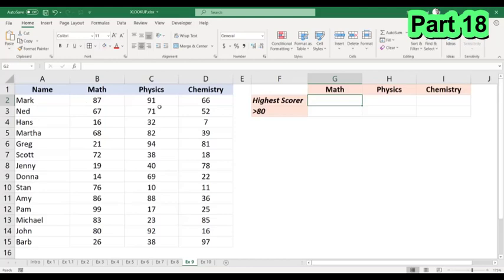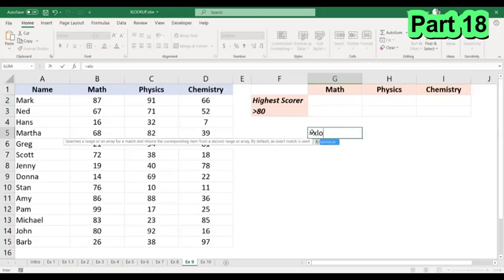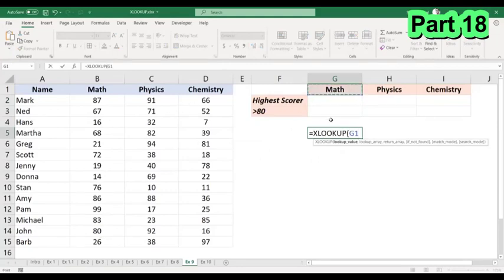Excel lookup example, it consist 25 video clip (18 of 25)